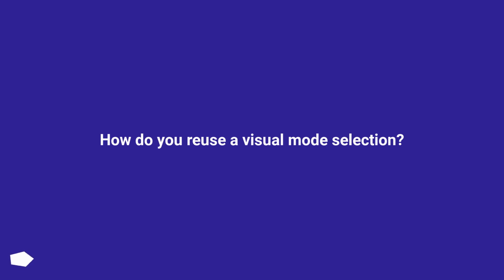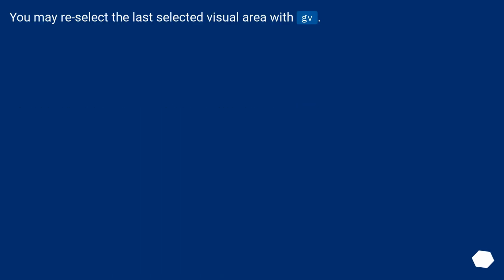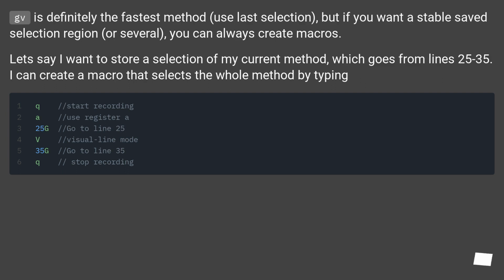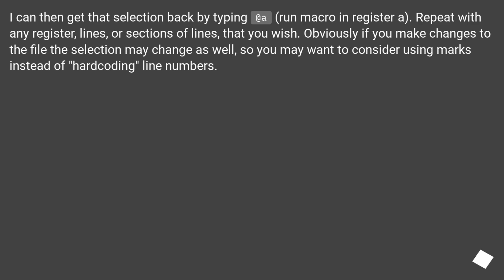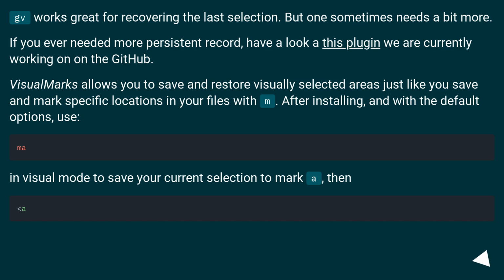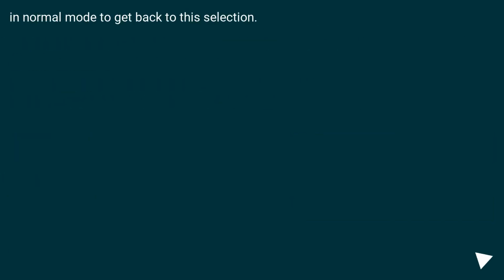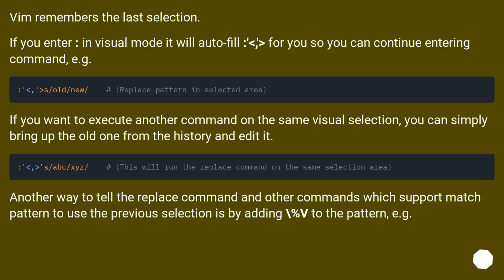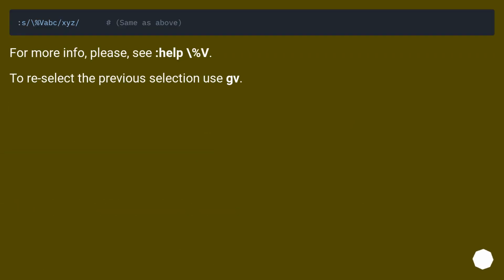How do you reuse a visual mode selection?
Chapters
00:00 Question
00:29 Accepted answer (Score 319)
00:42 Answer 2 (Score 20)
01:41 Answer 3 (Score 8)
02:27 Answer 4 (Score 3)
03:25 Thank you